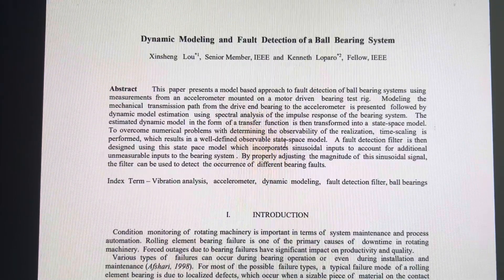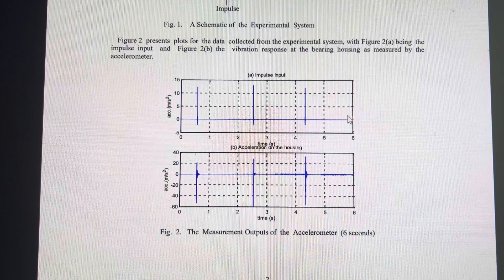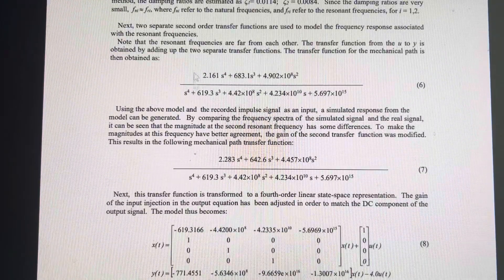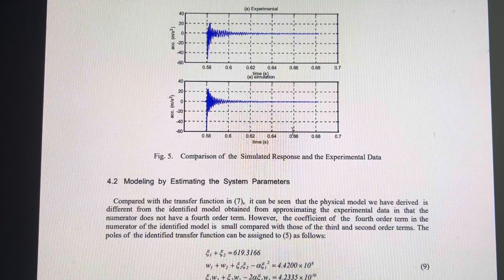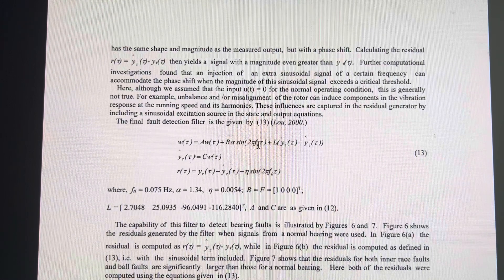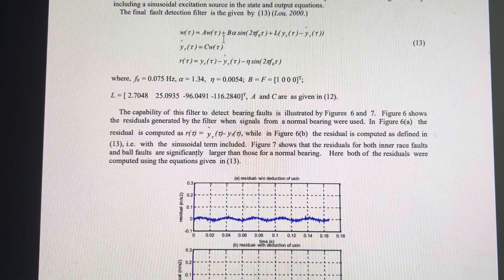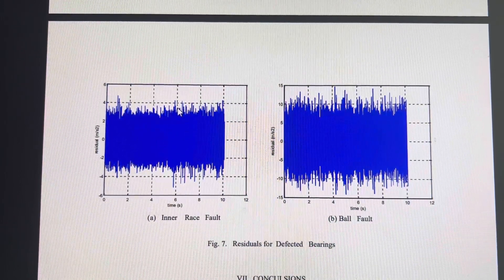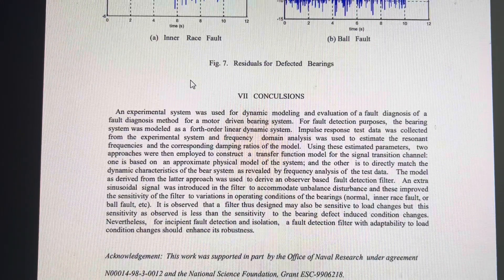Bearing Fault Detection Using Model-Based Filter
This short video introduces an interesting method for beating fault detection using a model based filter. A sinusoidal signal was added to the model based filter to accommodate the difference between the test signal and the predicted signal - possibly due to the missing phase information. The gain of the sinusoidal signal in the filter was found to vary with load levels in order to accommodate the small phase shift between the test signal and the estimated signal.

The filter can be used for fault detection by tuning the gain and frequency of the extra sinusoidal signal to establish a proper threshold between normal and faulty scenarios.